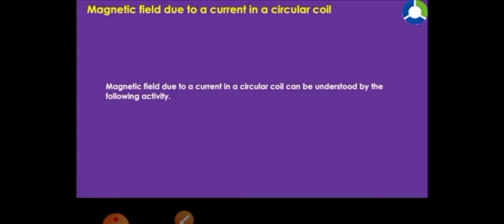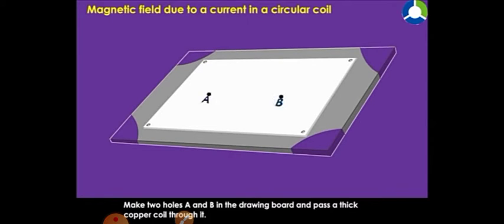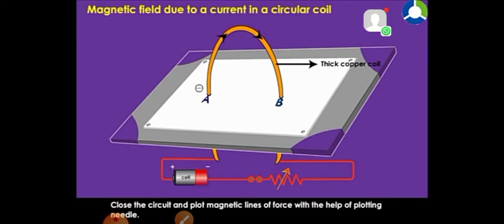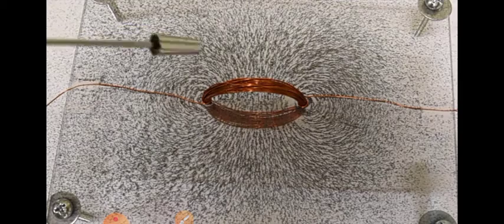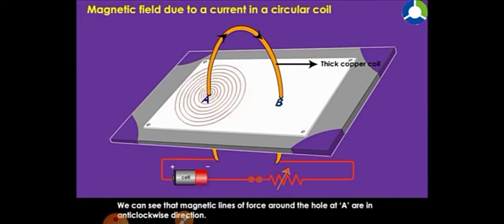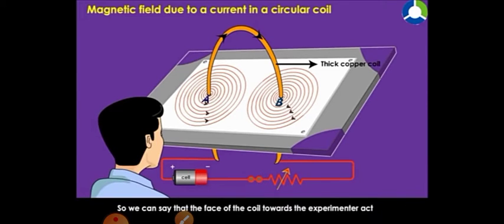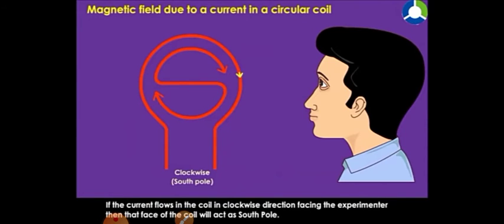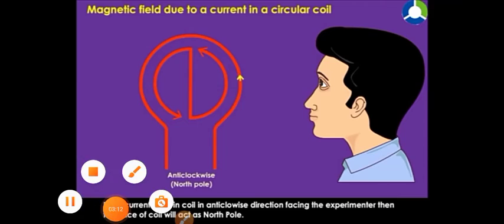Practical no.4 (science I)